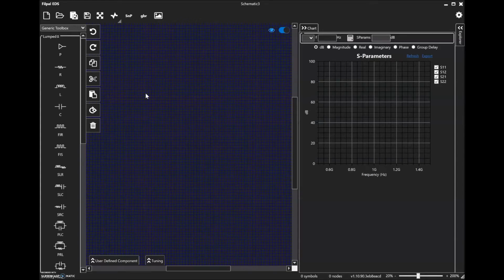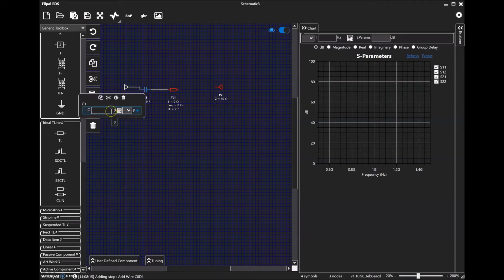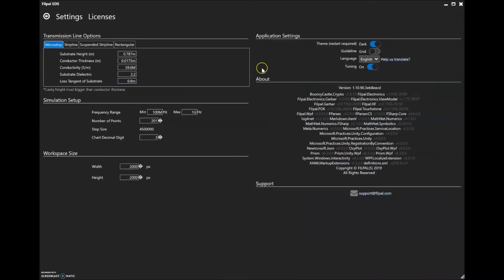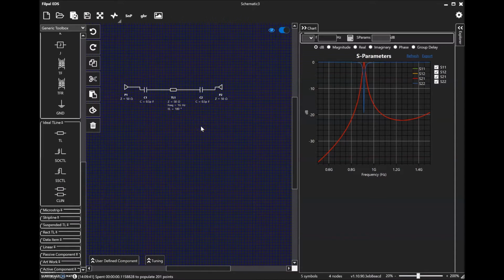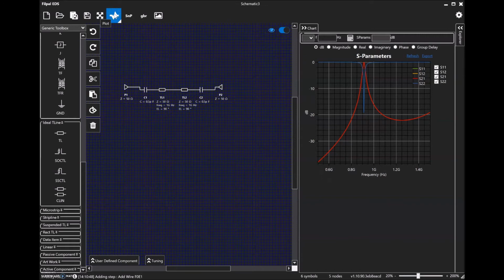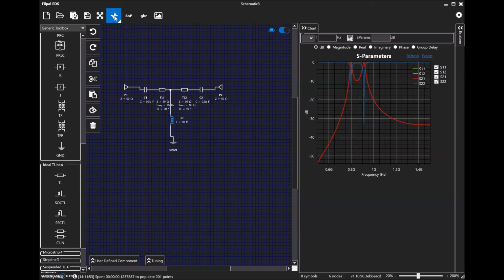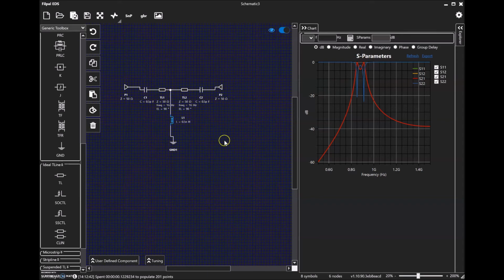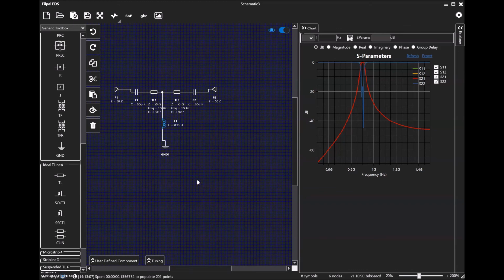How to Construct Single and Dual Mode Resonator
In RF and Microwave, a resonator is a circuit that produces a reflection zero at a specific frequency. This allows maximum transference of the signal from input to output at a particular frequency but blocks the signals at other frequencies. In a lumped circuit, the usage of inductors and capacitors can produce this effect. But the equivalent response can also be attained in a fully distributed line by setting the electrical length and center frequency of a transmission line.

In this video, we demonstrate how to construct a simple single resonance circuit. We then followed by modifying the schematic to achieve dual mode resonance by adding a single inductor without changing the electrical length of the circuit.